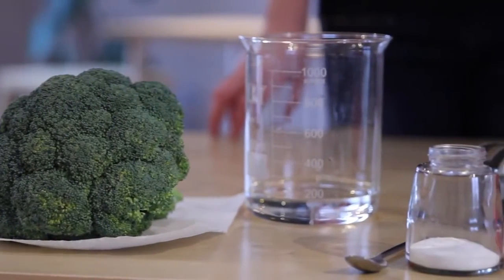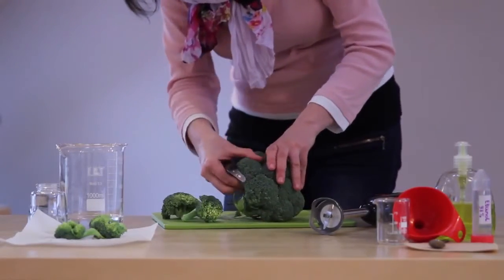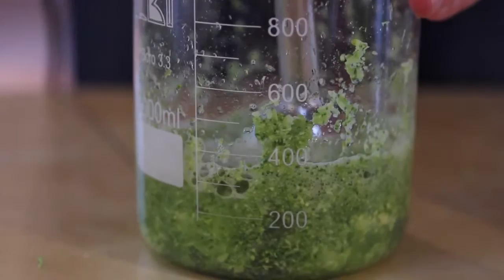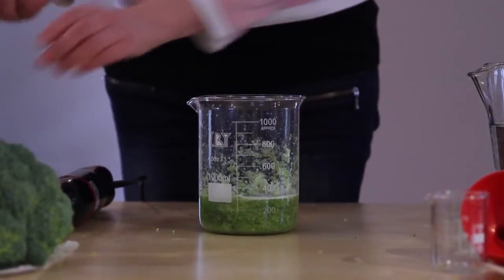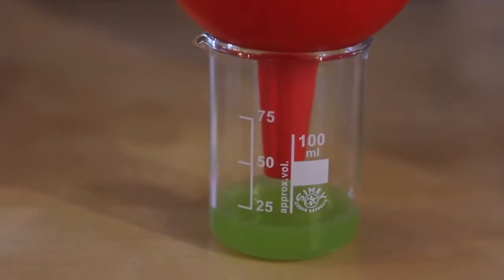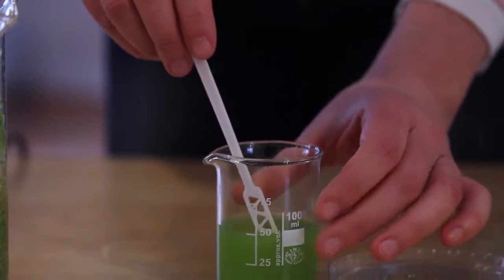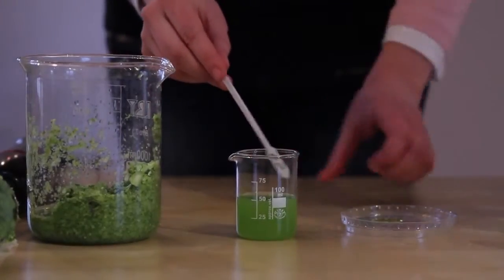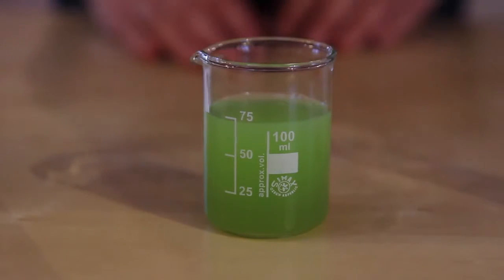How to extract DNA from broccoli?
An instructional movie is a part of the lesson plan made available by WhyBlueSky.

It shows how to extract the DNA from the plant - for example the broccoli.

Author: Magdalena Jarzębowska
Speaker: Roy Rossi
Translation: George Lisowski
Shooting and editing: Andrzej Sobina, Agnieszka Żarnowska